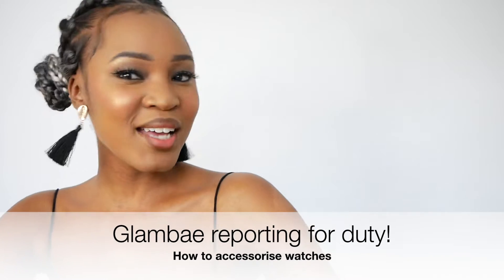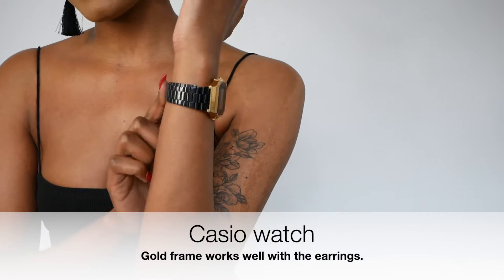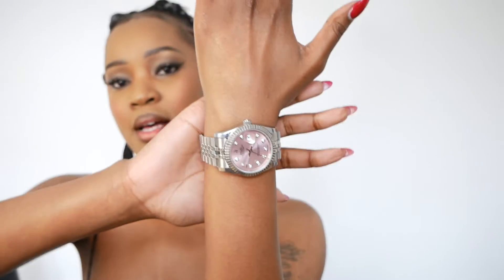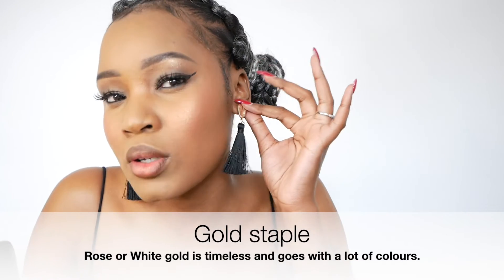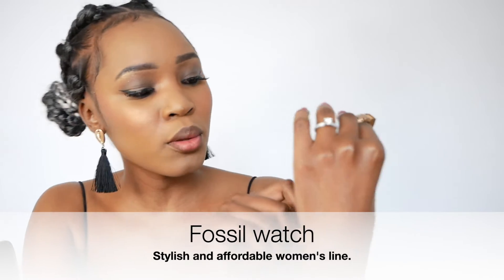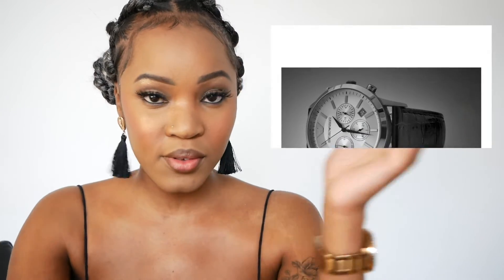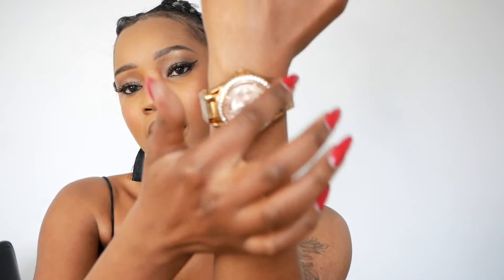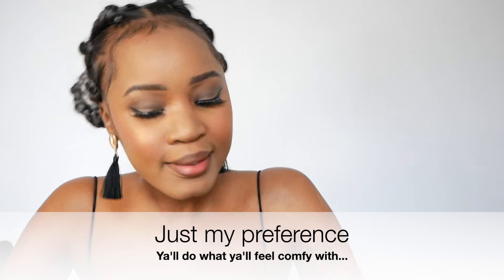Avoid committing this FASHION CRIME with TIME!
Hello my darling, I'm so excited you're investing in your personal style and have chosen me to be a part of it. In this video I describe the MUST have staples for watches. These are easy to incorporate into your daily style. A time piece says a lot about you, here's how you can choose the one that suits you the most.
xx